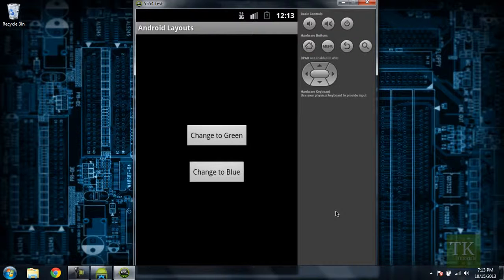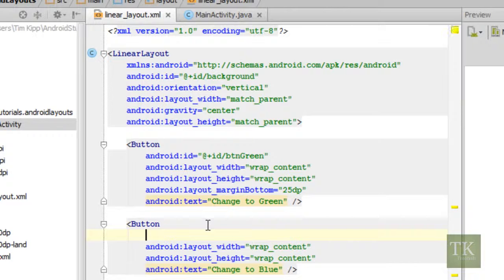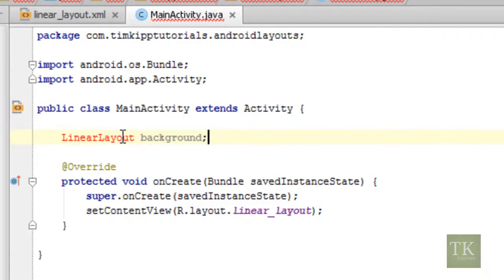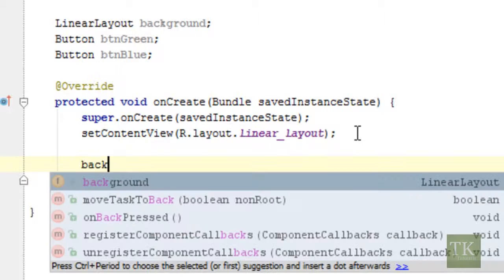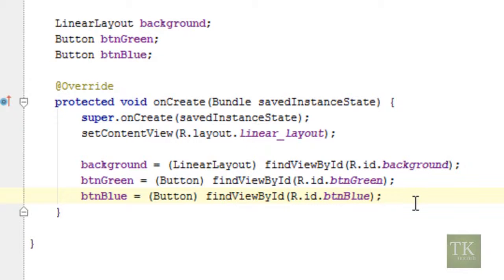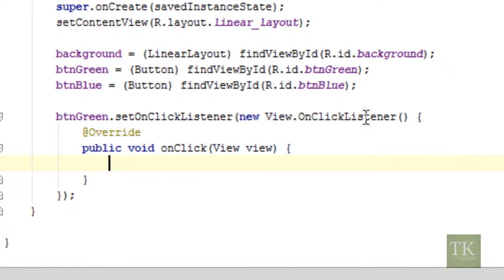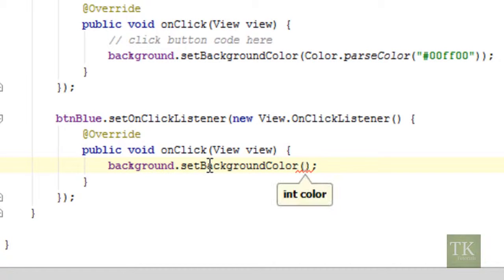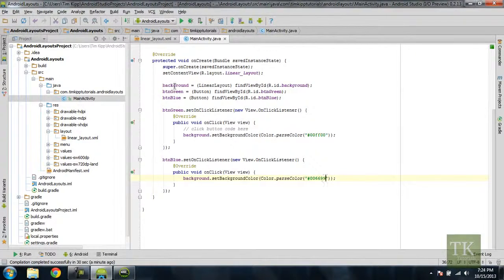Android Development 7 Setting up an OnClickListener on a Button